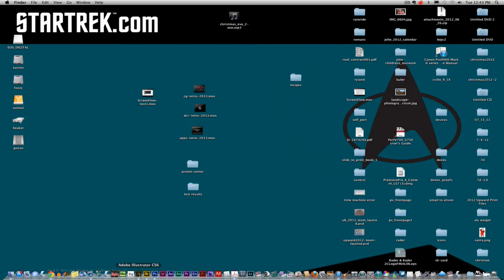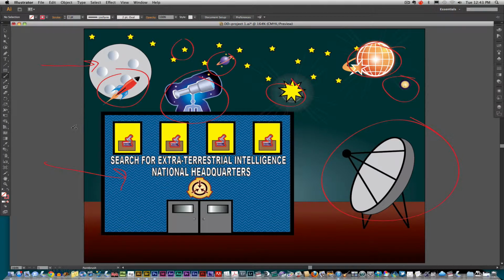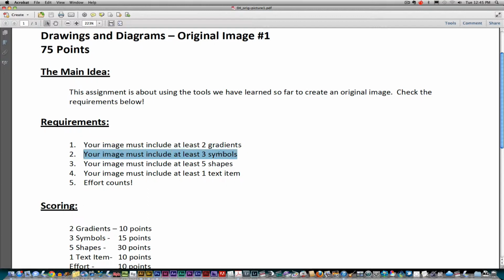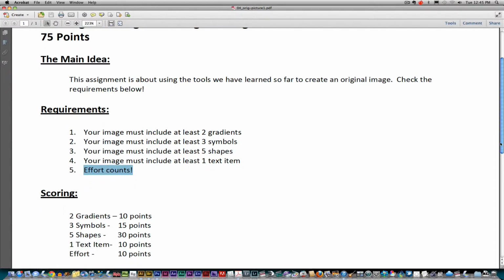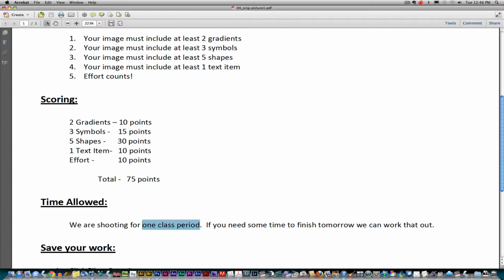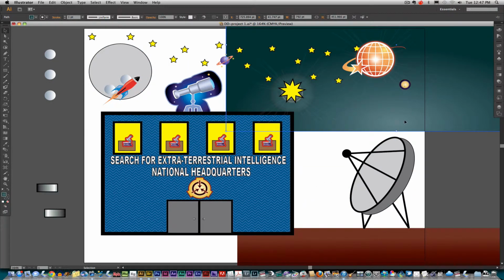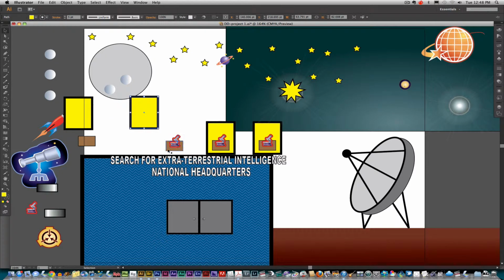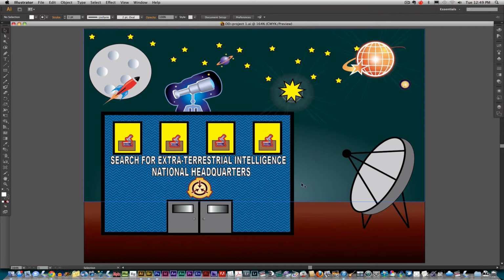DCT_Illustrator-004-005-Original-Picture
Original Picture Project in Illustrator